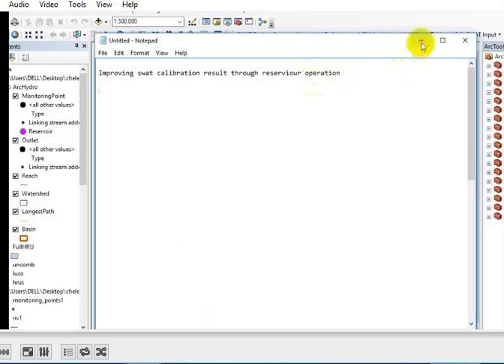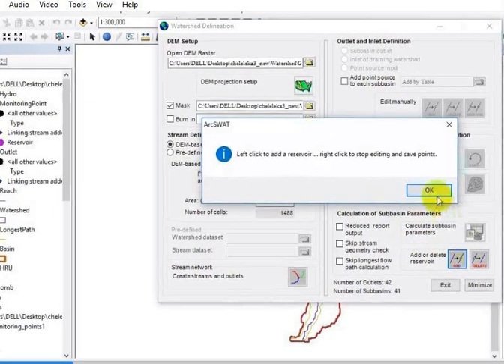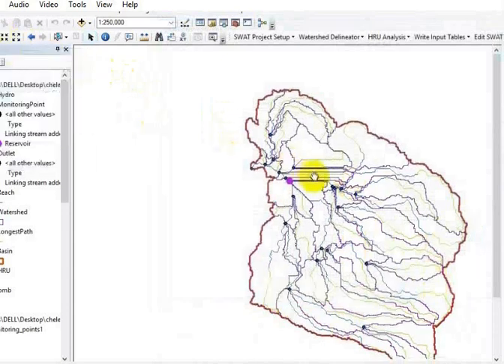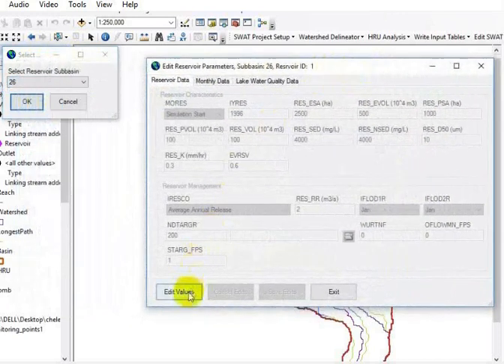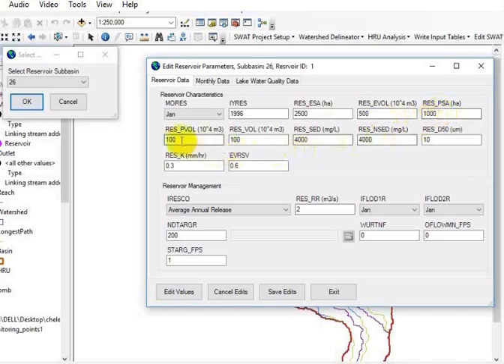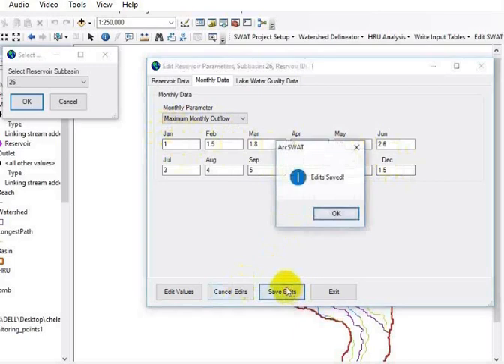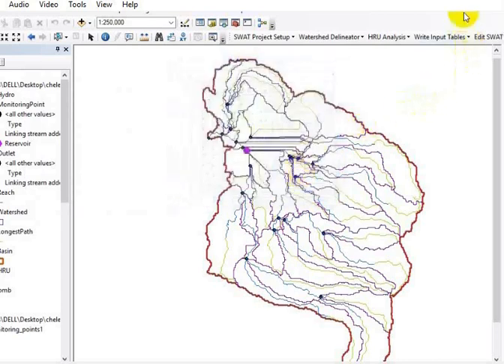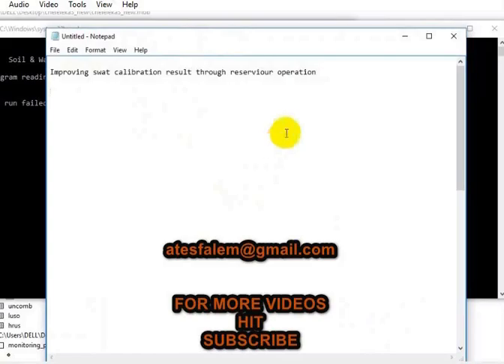SWAT calibration by incorporating reservoir 2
Are you troubled while calibrating SWAT using SWAT-CUP?

This video will enhance the model performance, if you need some water to be stored on natural storage (pond or reservoir).